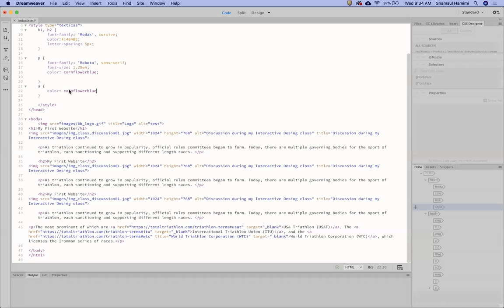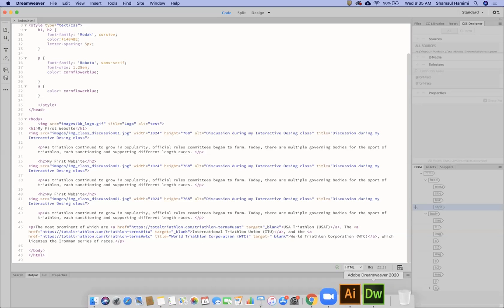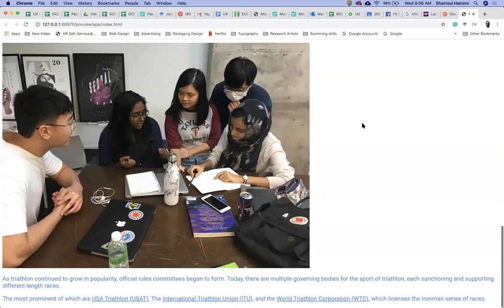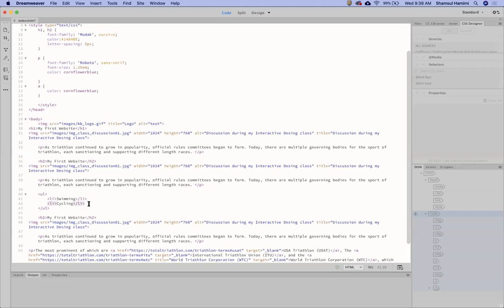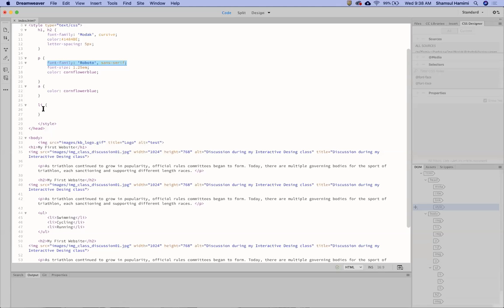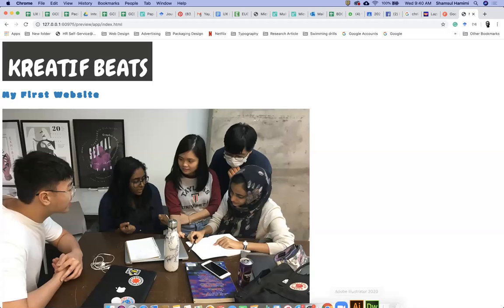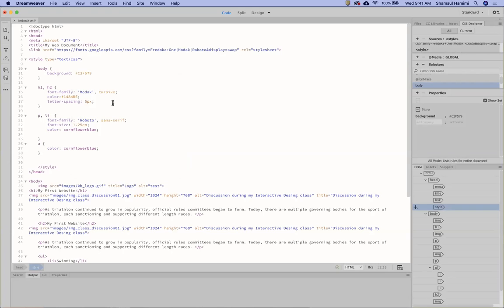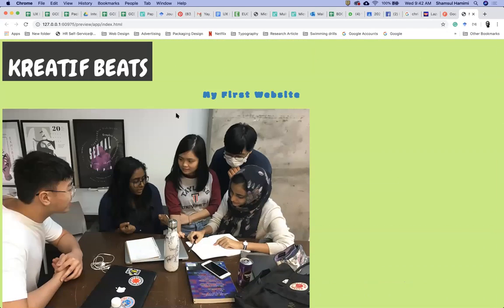Week 4 Lecture - Practical Session